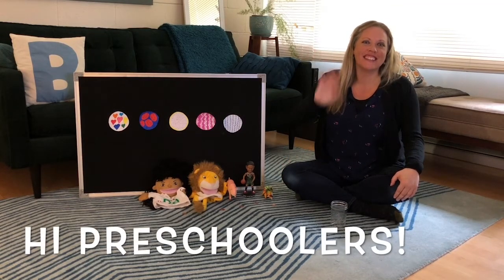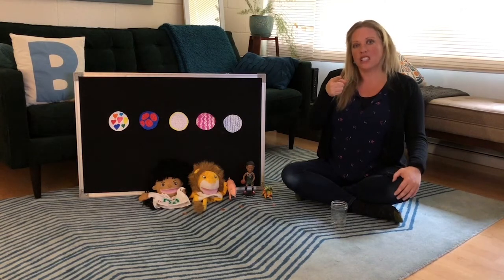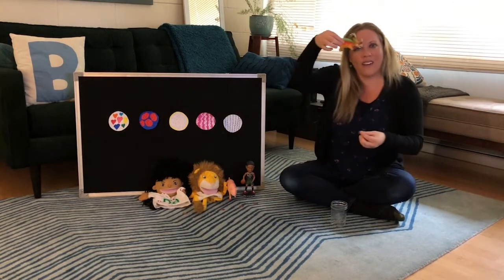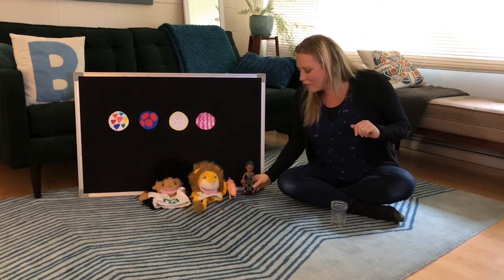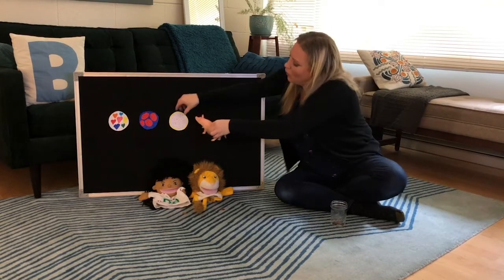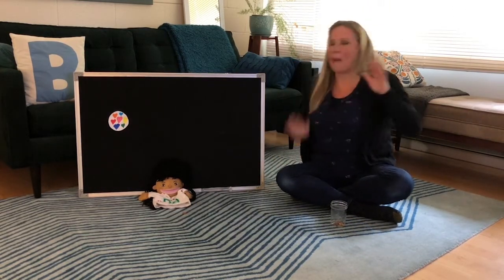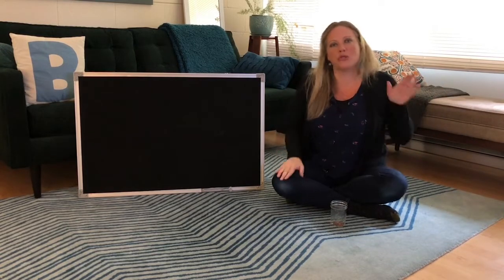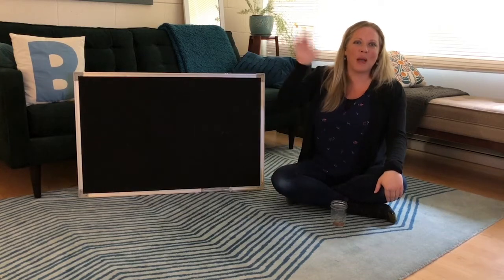Five Little Cookies in the Bakery Shop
Sing "Five Little Cookies in the Bakery Shop" with Teacher Bridget!  How many cookies are left after each friend gets one?